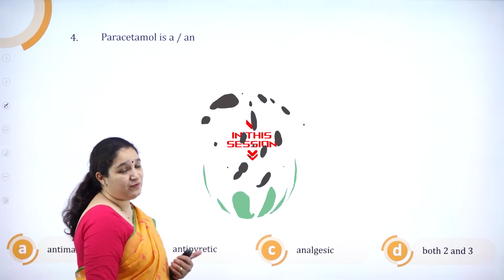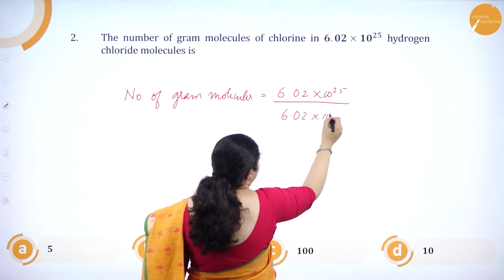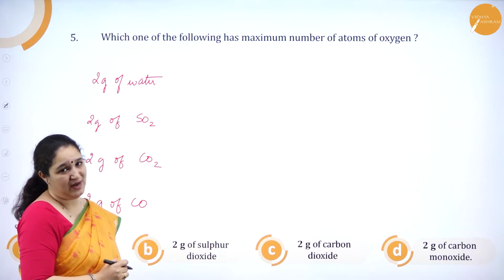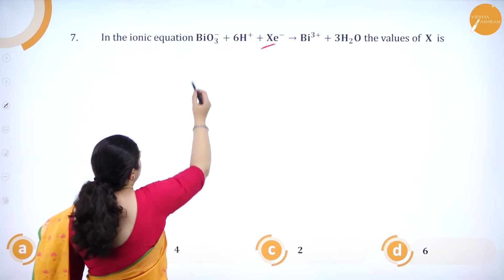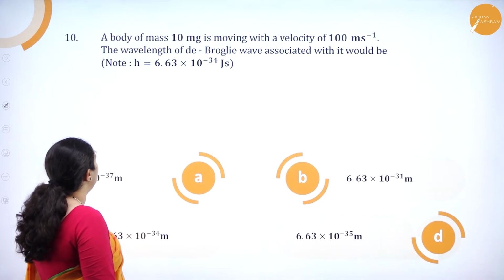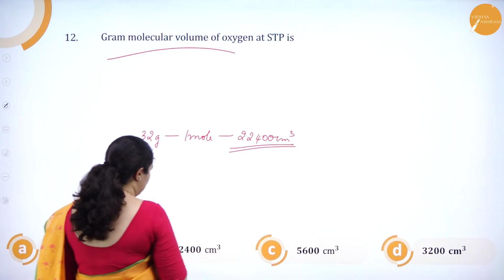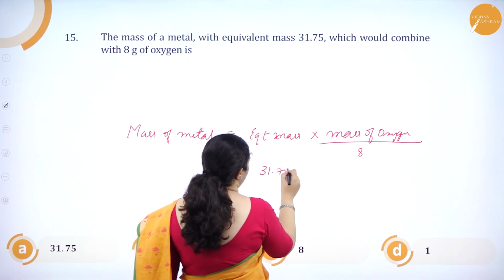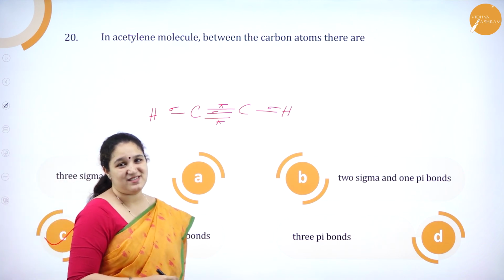KCET 2007 | CHEMISTRY | ONLINE PAPER DISCUSSION | PART 1/3 | by PR Maam